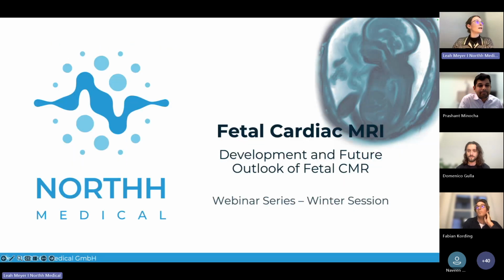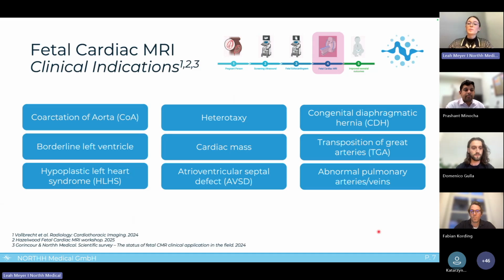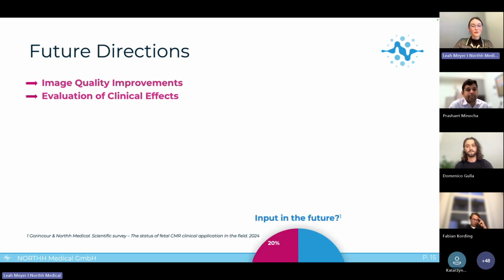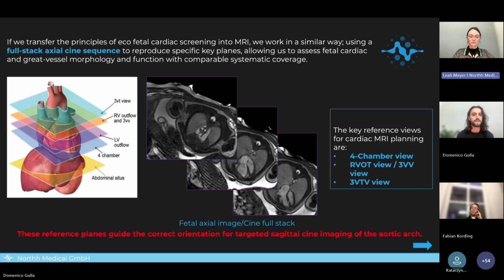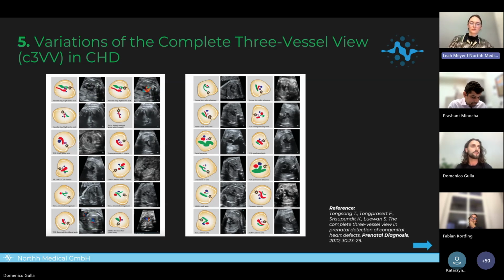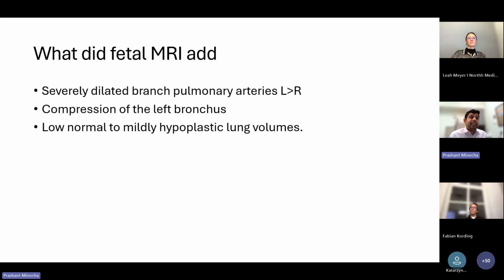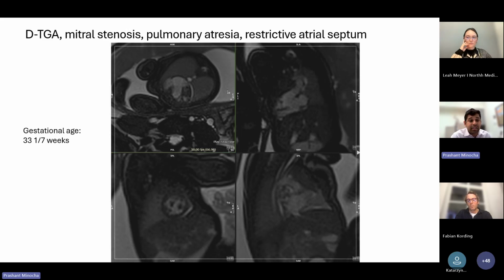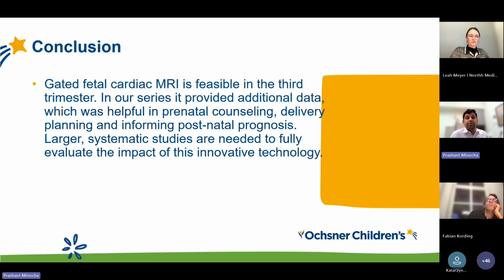Webinar Winter Session 2025: Fetal Cardiac MRI - Practical Application and Clinical Case Insights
Fetal Cardiac MRI webinar covering topics of development and future outlook, clinical application guide (aortic arch assessment in CoA) and clinical case insights

Speakers: Leah Meyer (Northh Medical), Domenico Gulla' (Northh Medical) and Dr Prashant Minocha (Ochsner Children's Health Center)